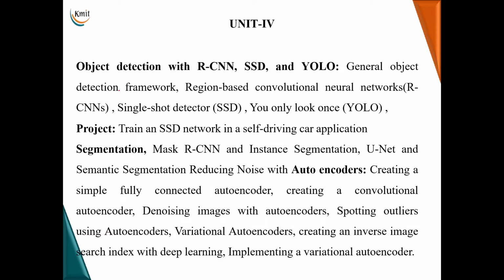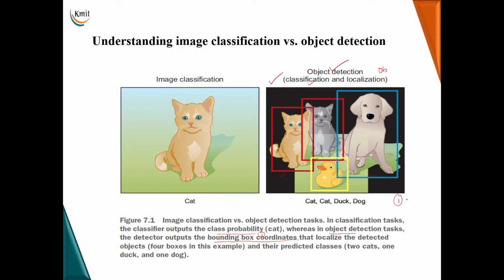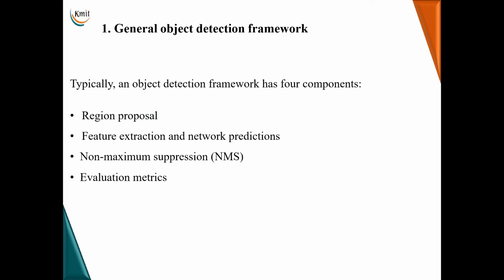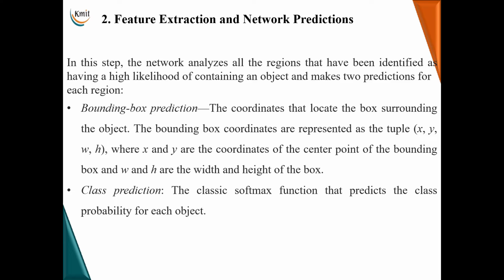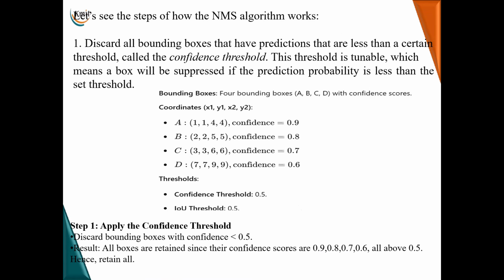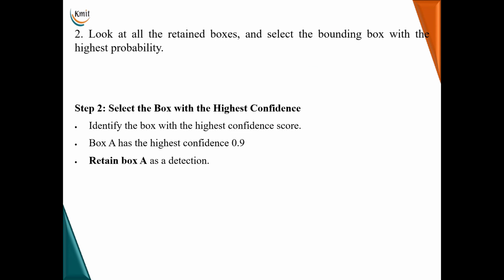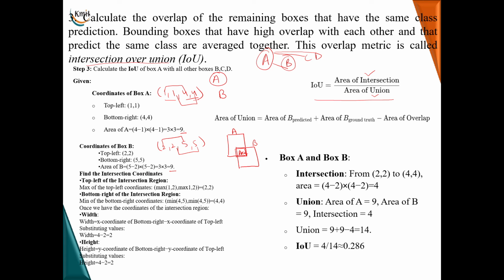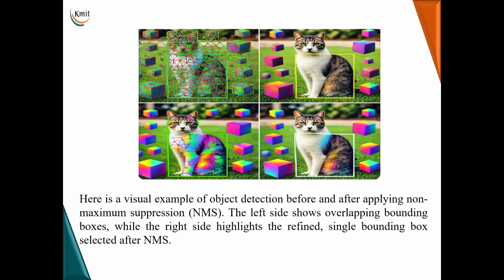DLVS-UNIT-IV-TOPIC-1-General Object Detection Framework